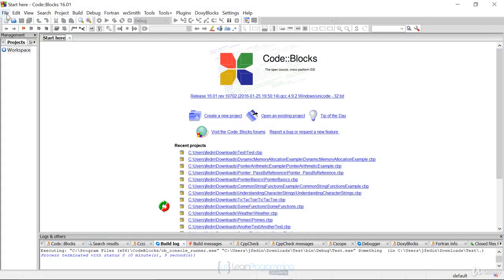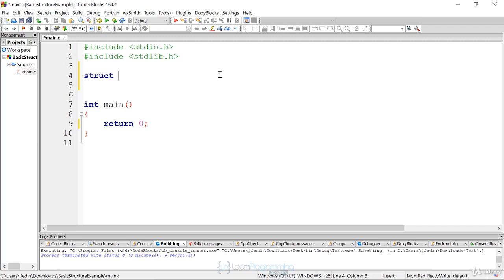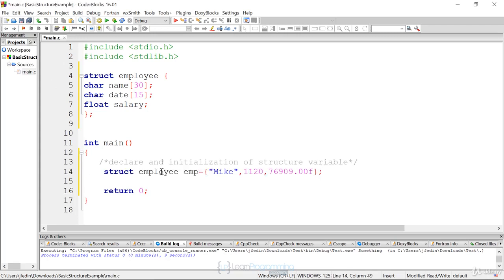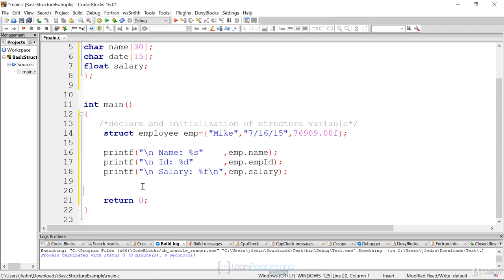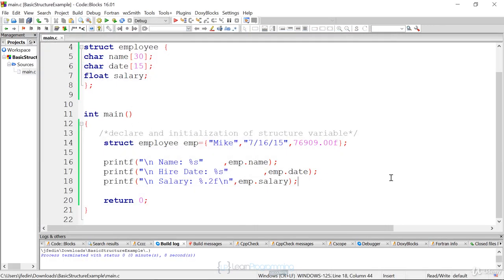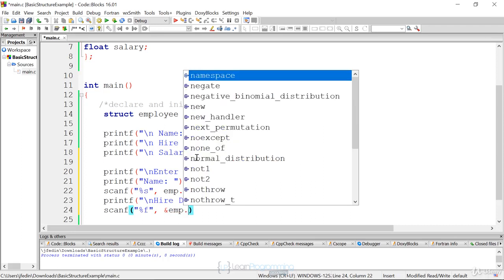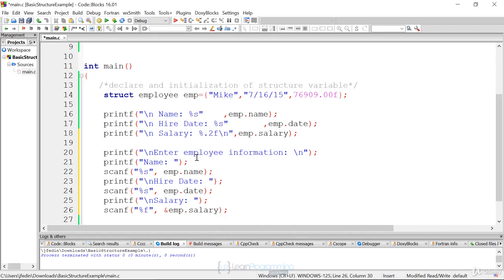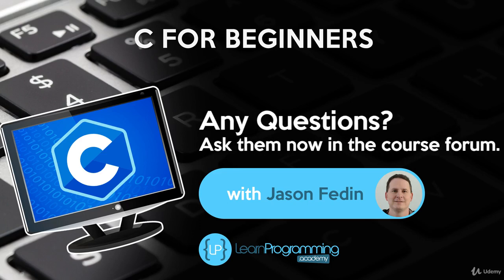Structures challenge 2